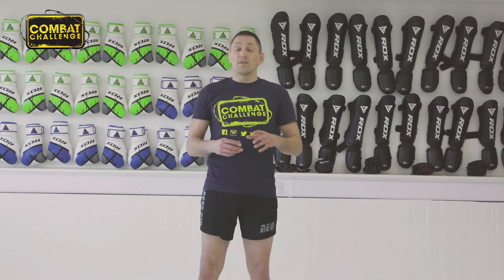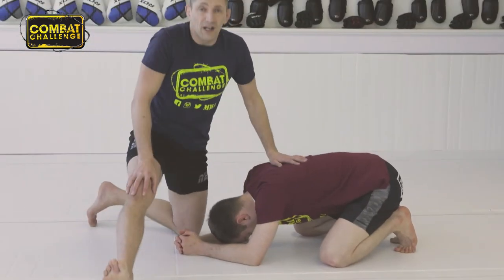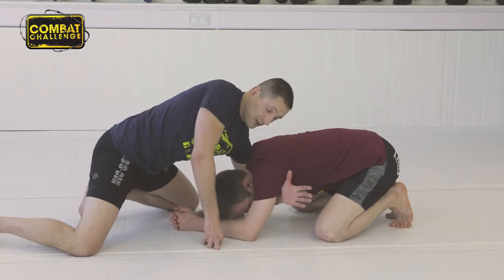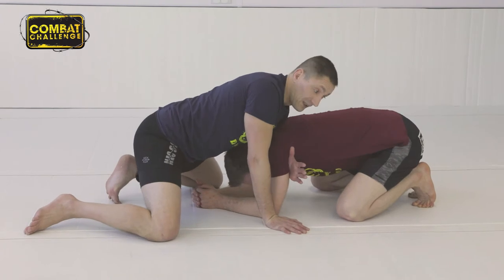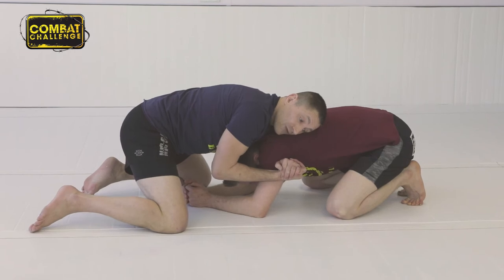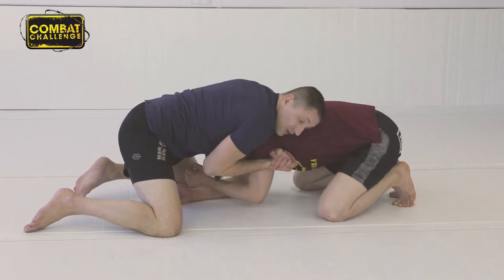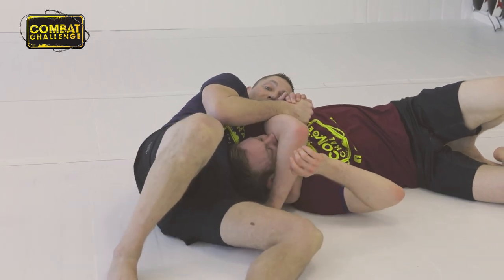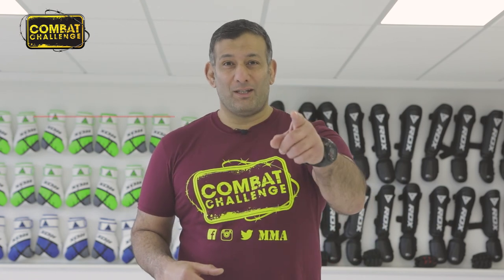MMA - Chris Collins - Refining the Anaconda Choke with Gator Roll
In this tutorial Chris shows the switch from a Anaconda Choke to a Gator Roll finish.

Make sure to visit his playlist for additional clips.